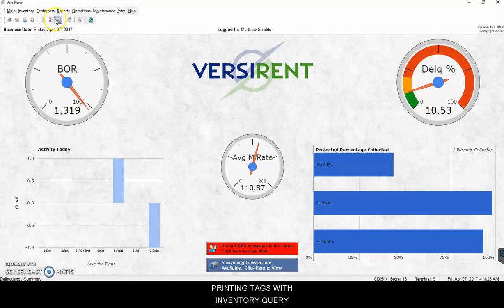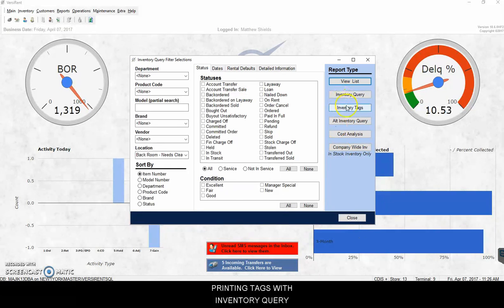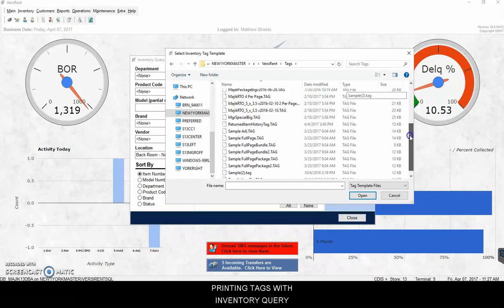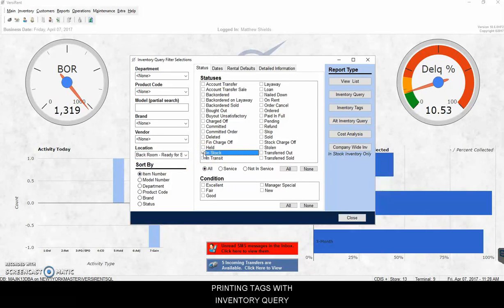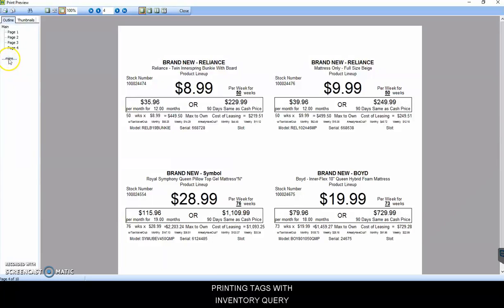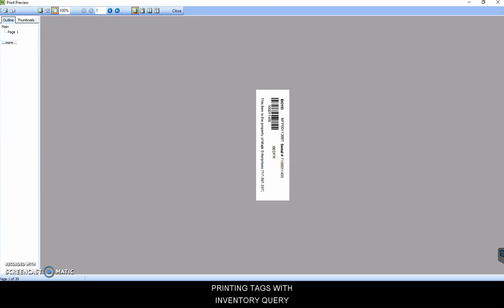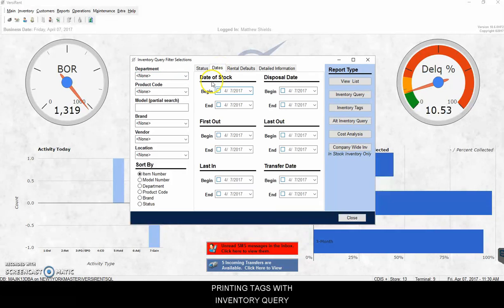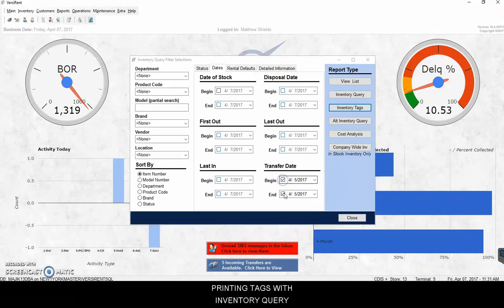Inventory Query Print Tags feature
demonstrating multiple use-cases for printing inventory tags faster and more efficiently through Inventory Query in Versirent